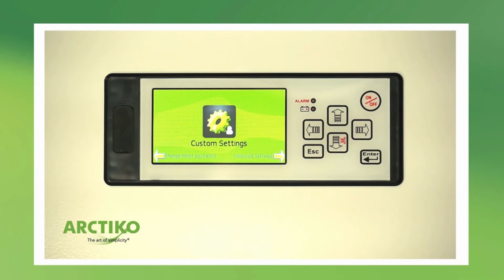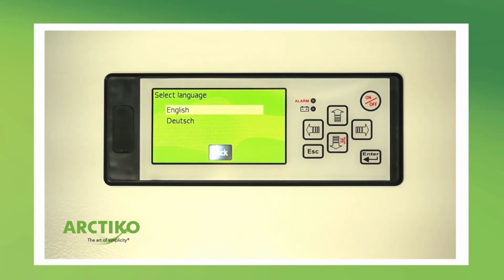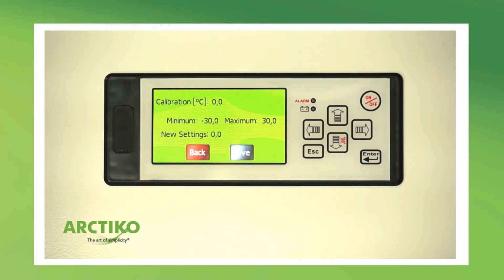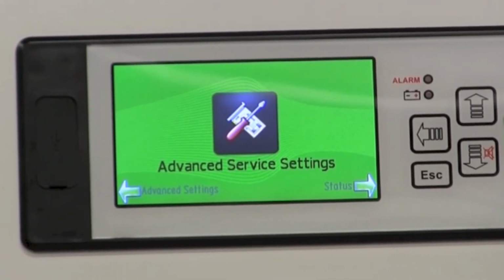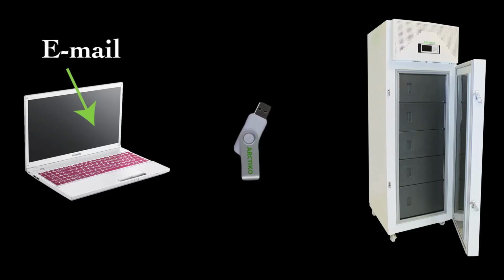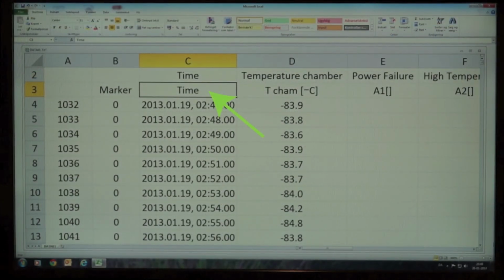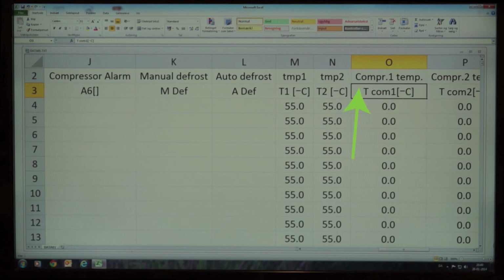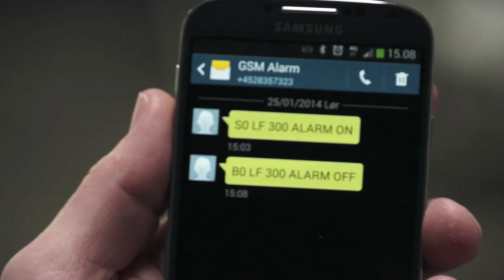Arctiko G-214 controller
A guide to how Arctiko's G-214 controller works.